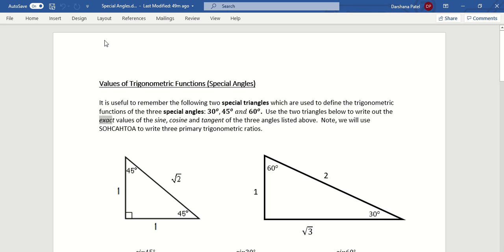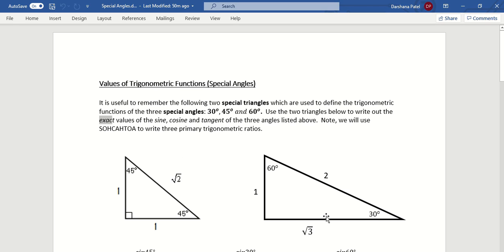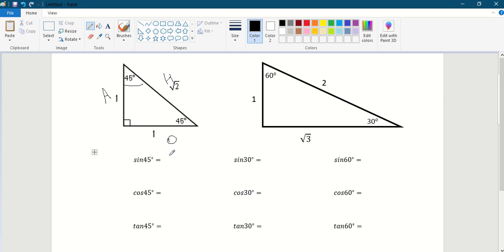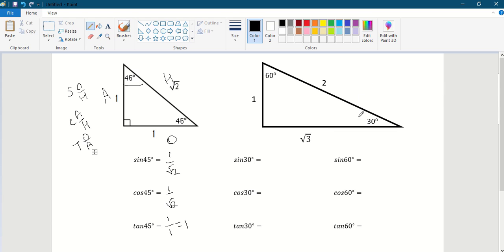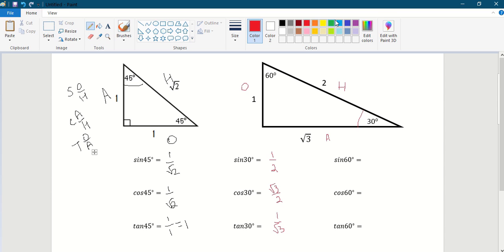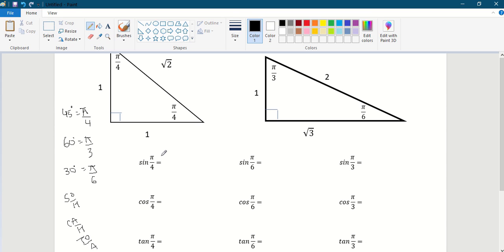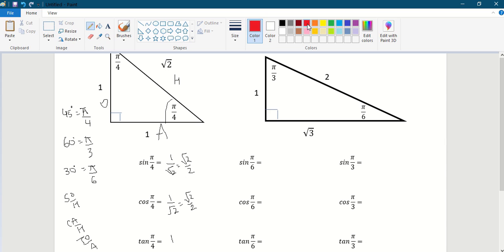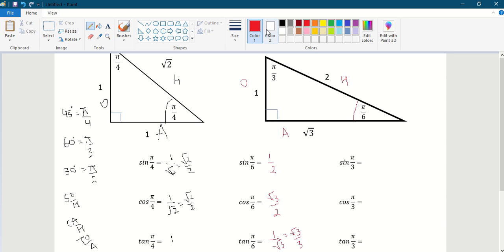MATH 001 Module 6 MATH 001 Module 6 Special Angles 5B